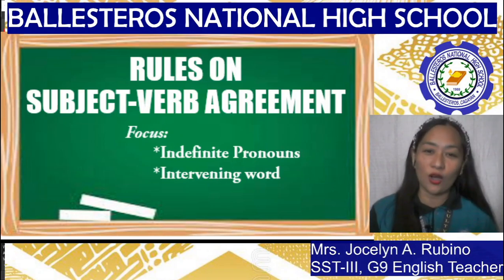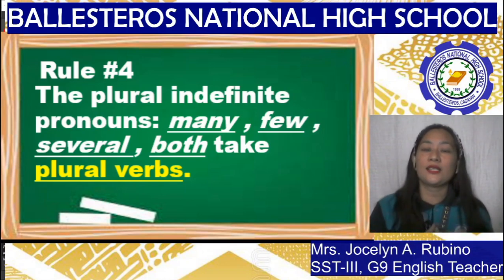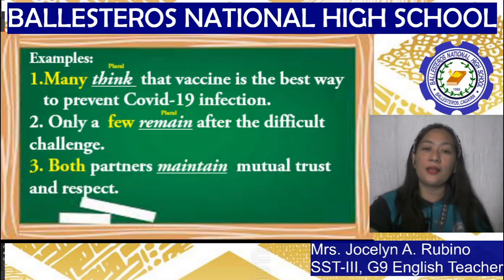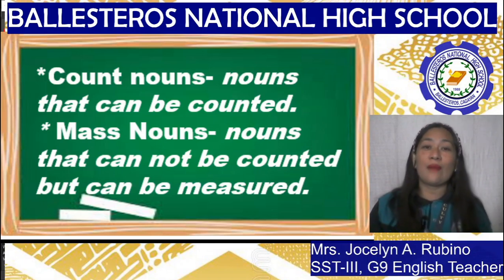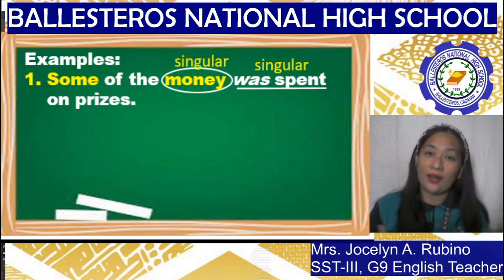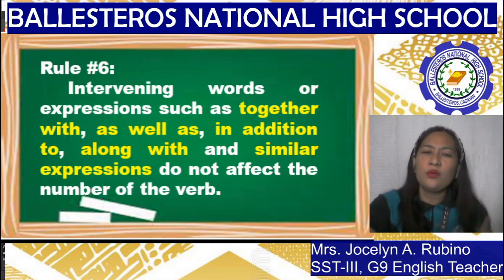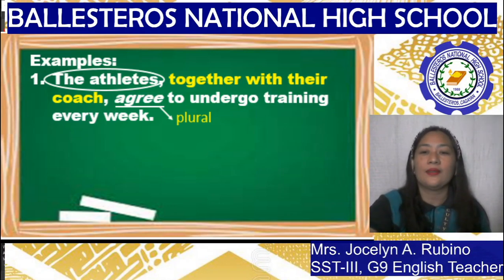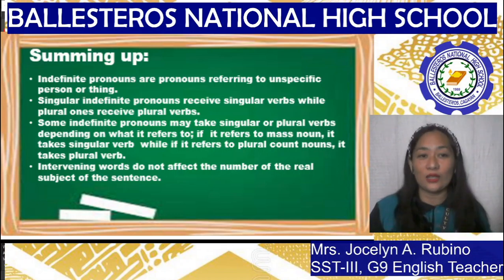Subject Verb Agreement(focus: Indefinite Pronouns and intervening words) Rules4-6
This is a video lesson the the rules on Subject-Verb  Agreement with a focus on Indefinite pronouns as subjects; and  Intervening words